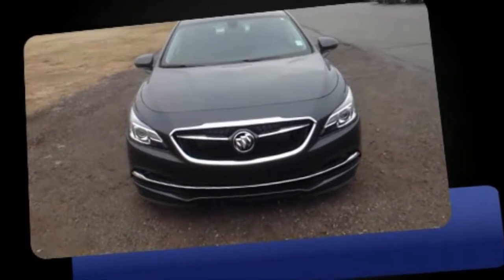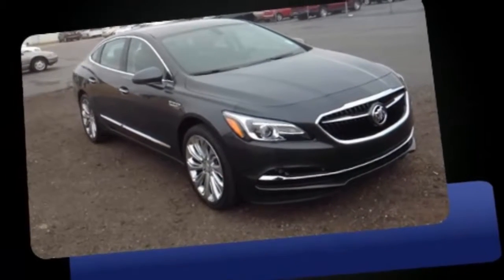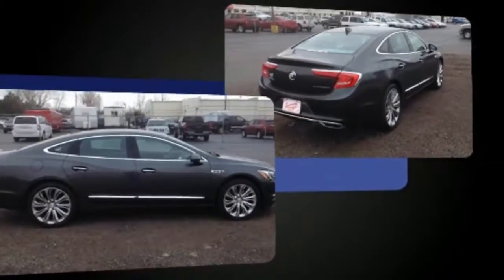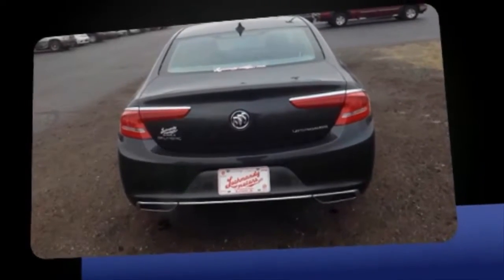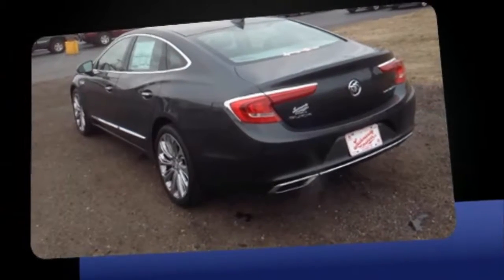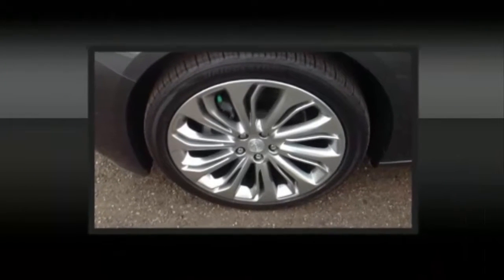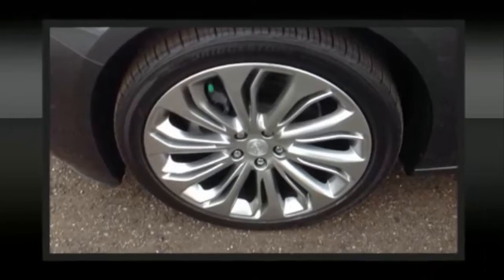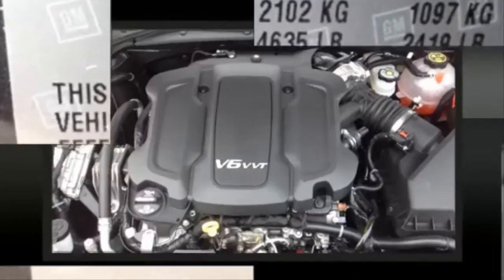2017 Buick LaCrosse In Elkhart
2017 Buick LaCrosse In Elkhart

A brand new 2017 Buick LaCrosse in Elkhart is available for you on our lot now!

This new LaCrosse Essence features an automatic transmission and a powerful 3.6L V6 engine.

This is a superior vehicle at an affordable price! The following features are included: adjustable headrests in all seating positions, automatic dimming door mirrors, and a blind spot monitoring system.

Under the hood you'll find a 6 cylinder engine with more than 300 horsepower, providing a smooth and predictable driving experience. Well-tuned suspension and stability control deliver a spirited, yet composed, ride and drive.

We know that you have high expectations, and we enjoy the challenge of meeting and exceeding them!